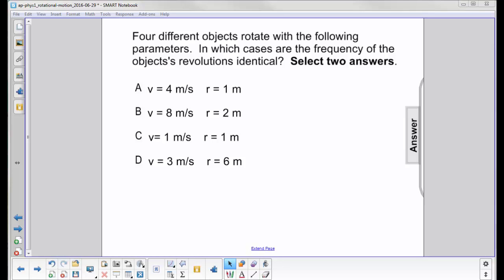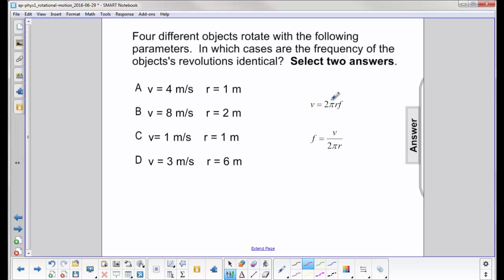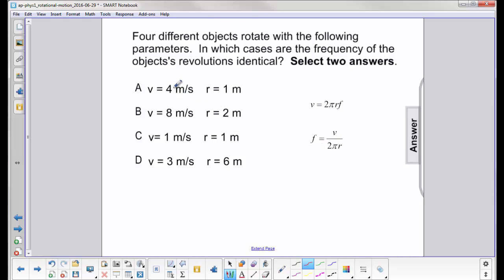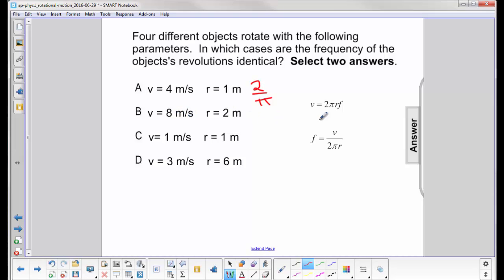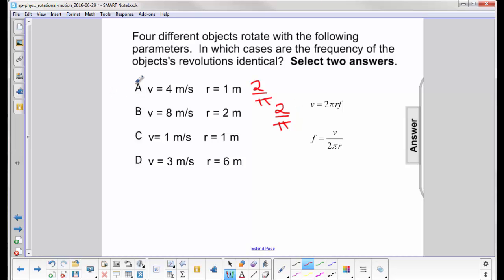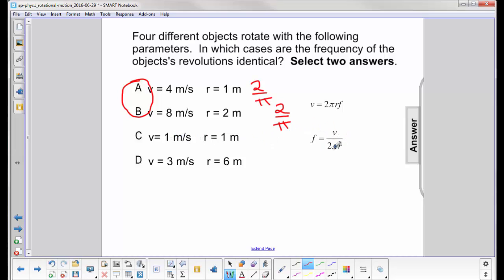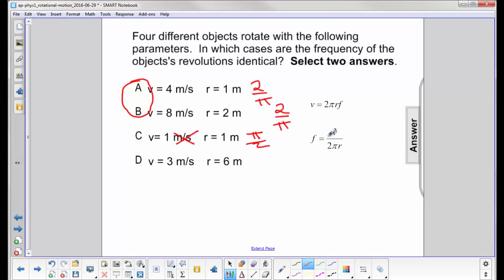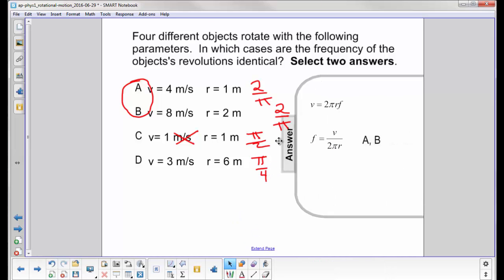AP 1 Rotational Motion Question 23